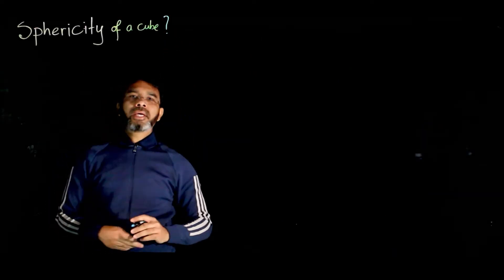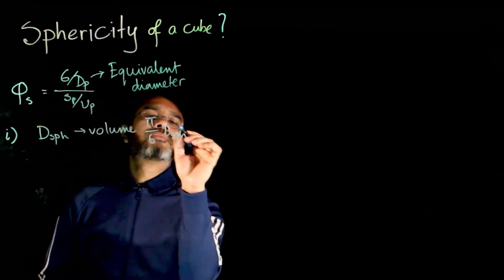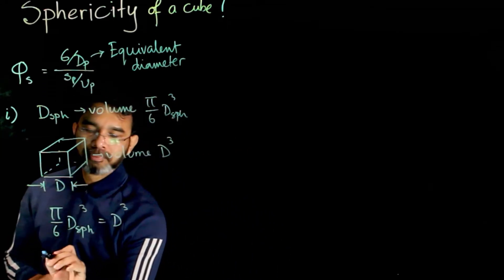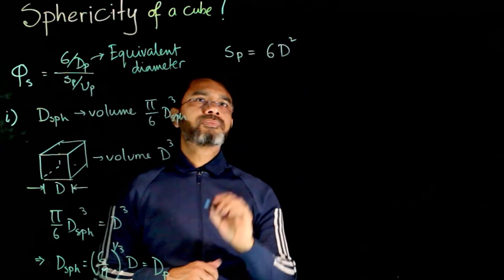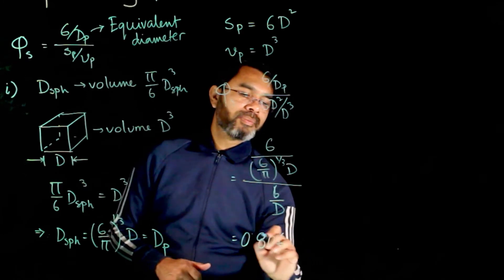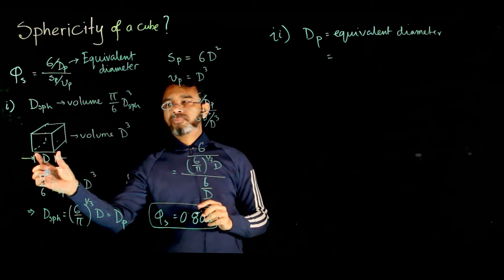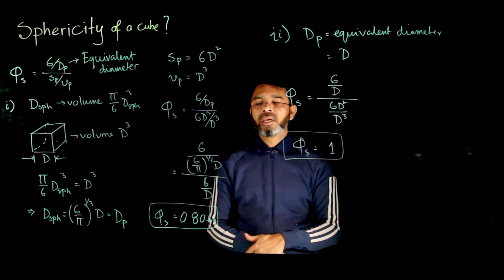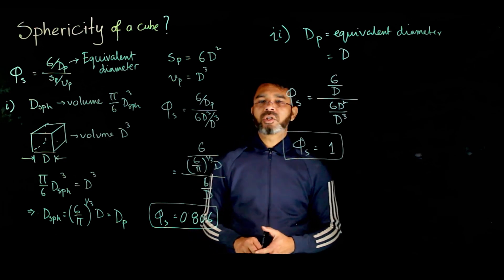Sphericity of a cube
Calculates the sphericity of a cube based on two definitions of equivalent diameter. For the handout and presentation